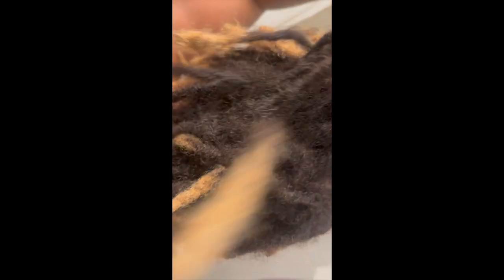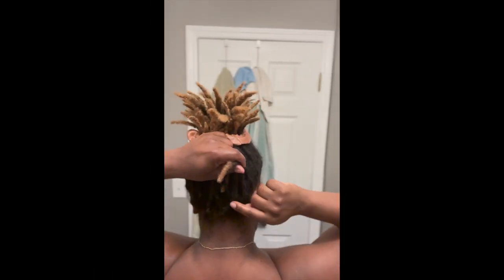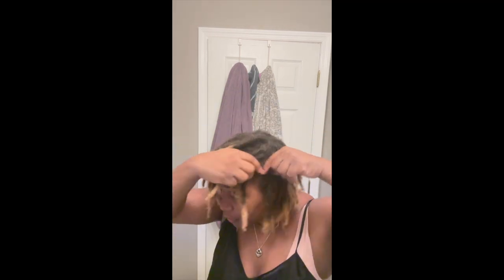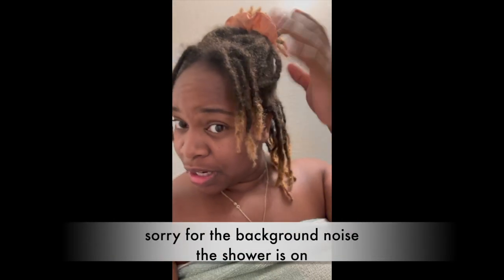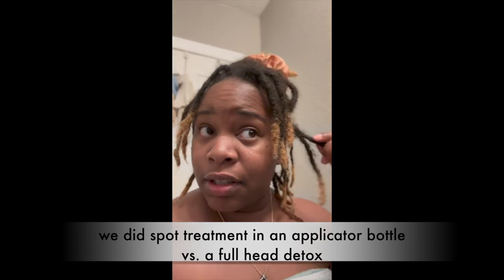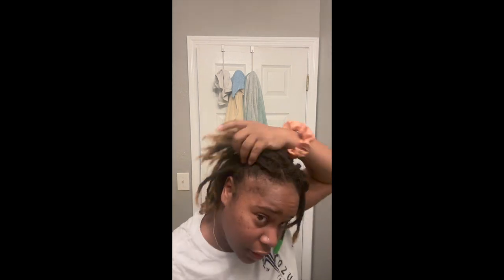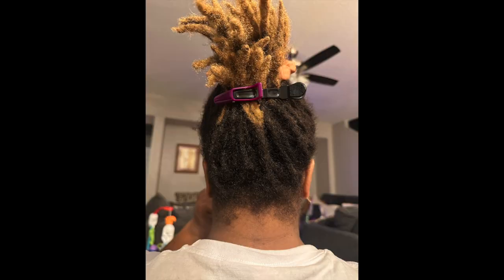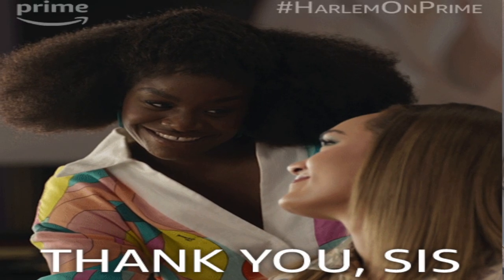The BEST WAY to REMOVE LINT and Product BUILDUP in LOCS| NISHA BABII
In this video, you will learn how to remove locbuildup from products such as oil, shampoo, lint, etc. And learn tips and tricks on how to continue a HEALTHY loc journey!

.::PRODUCTS USED::.
*Large Microfiber Hair Towel

*6PCS Precision Tweezers Set

✨I DO NOT OWN NOR CLAIM TO OWN RIGHTS TO THE MUSIC IN THIS VIDEO✨